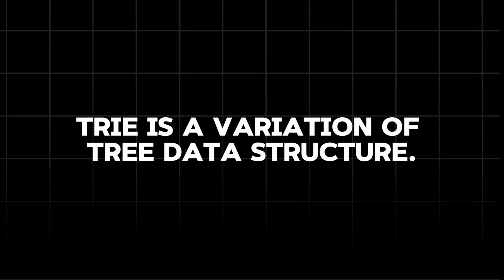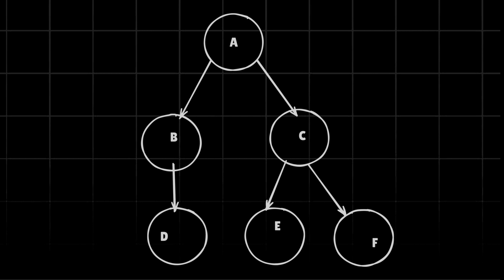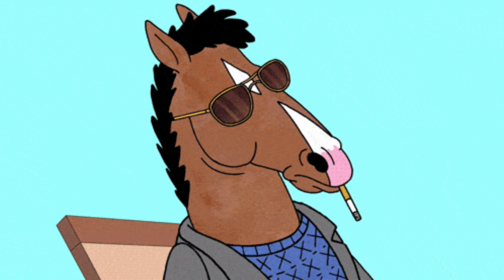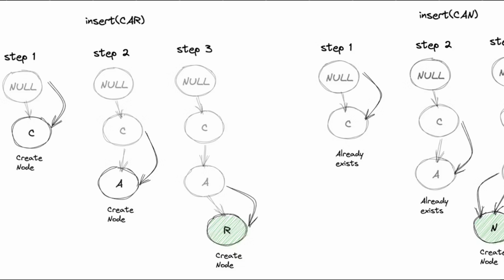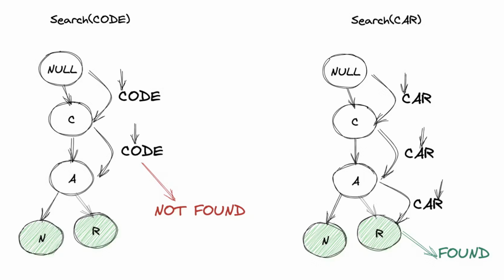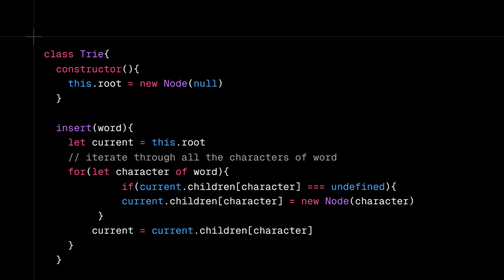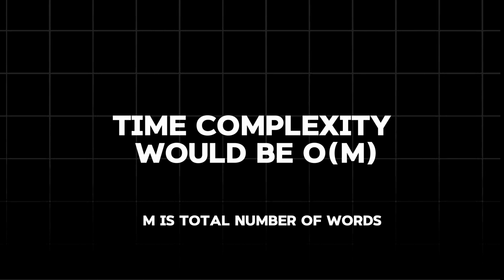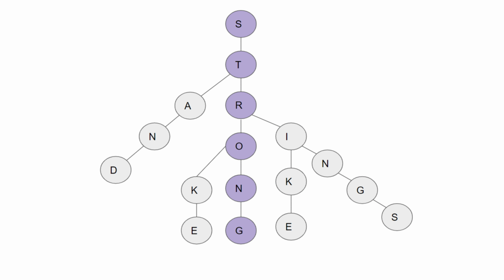The Computer Science behind AUTO COMPLETE! How it works?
A Trie data structure is used similar to N ARY TREE to make this auto complete, the video gives a code implementation too!